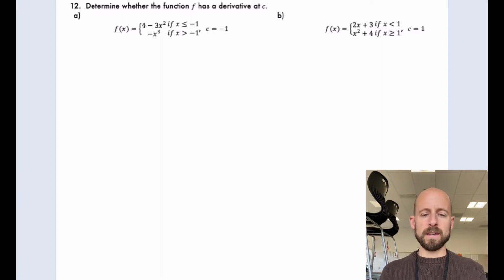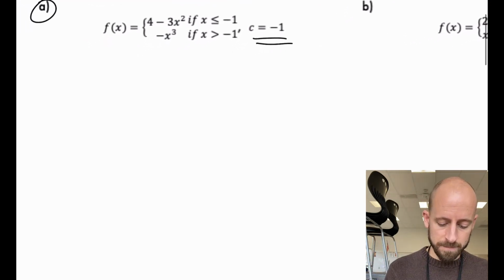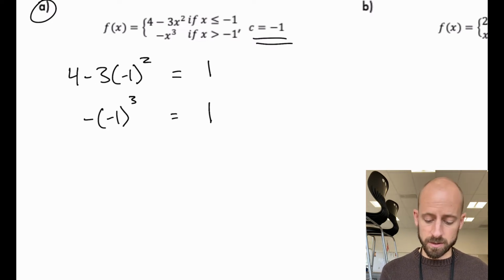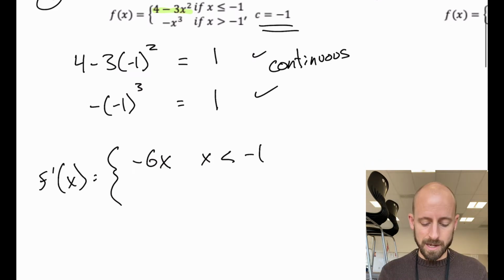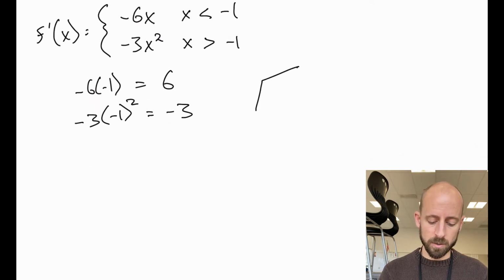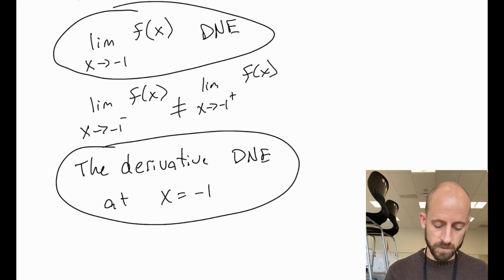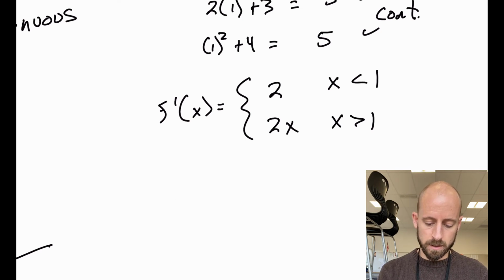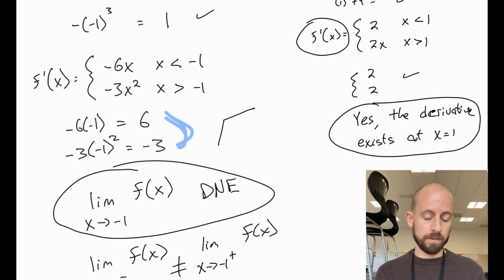Differentiability at a point: Piecewise Function Example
An example of determining if a function is differentiable at a point given a piecewise function.